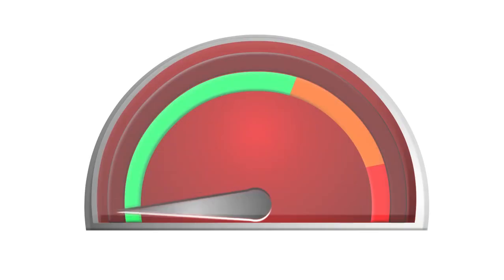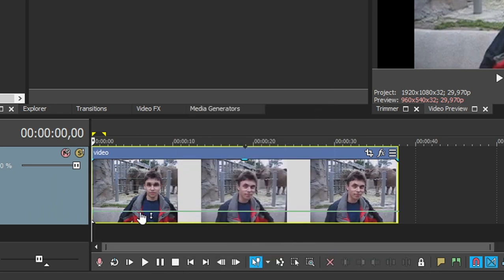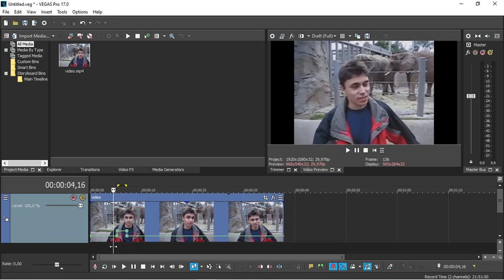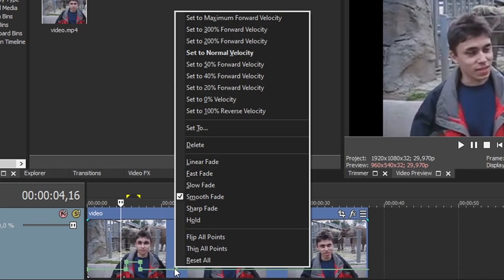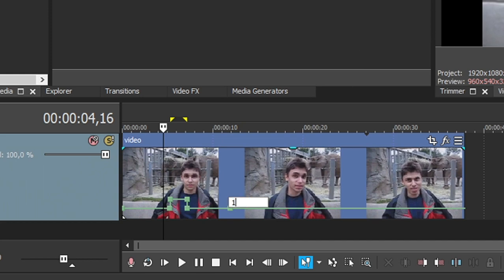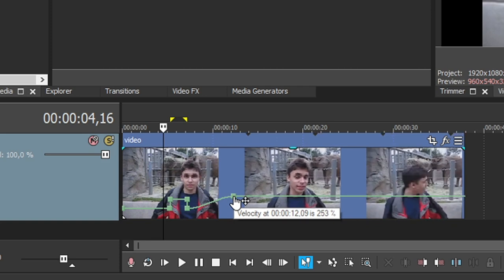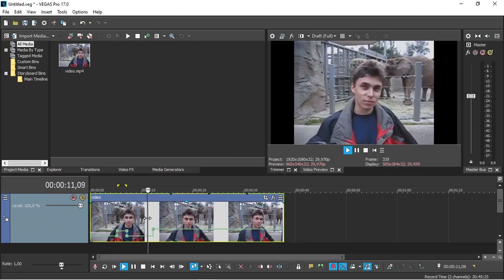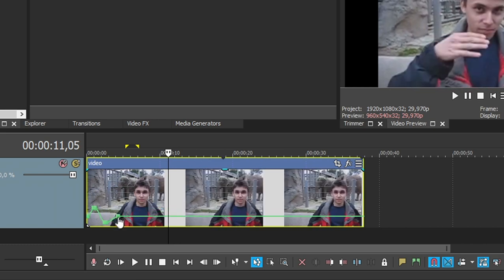Record Speed Tutorials: Speed Up/Slow Down with Velocity Envelope in Vegas